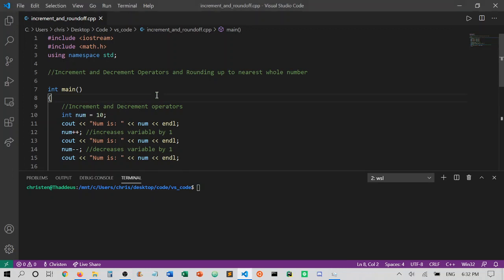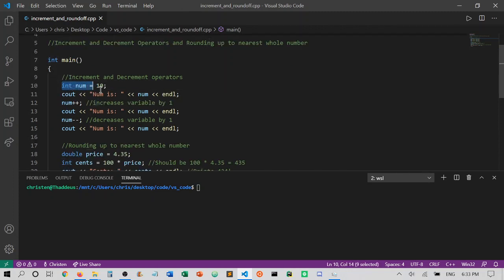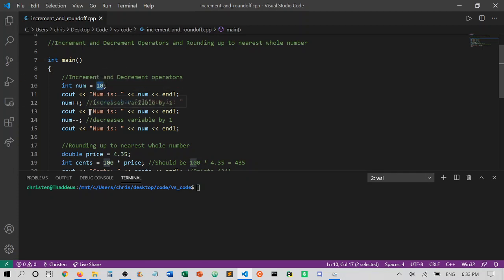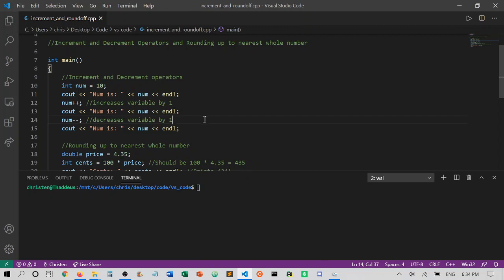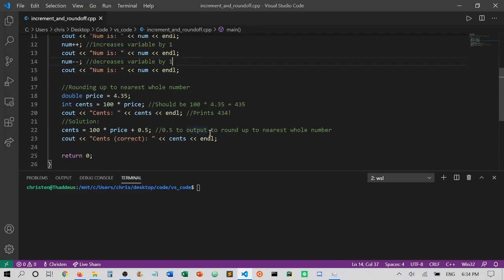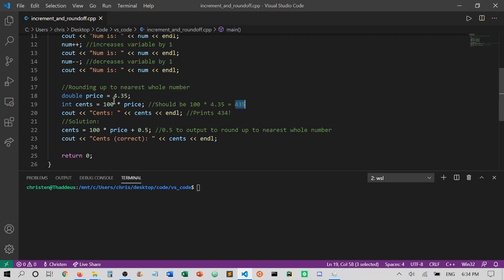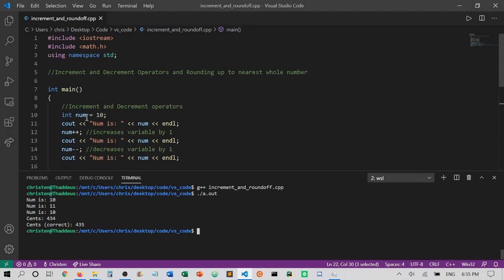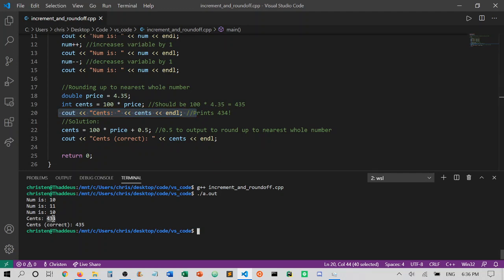Increment / Decrement Operators and Rounding Up